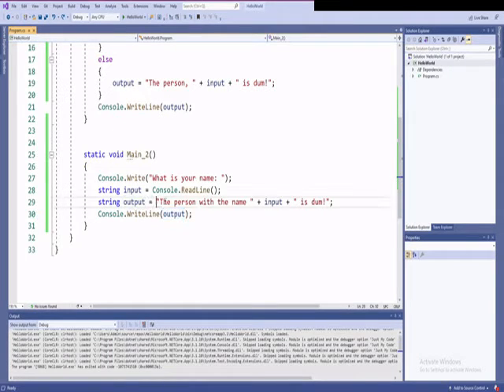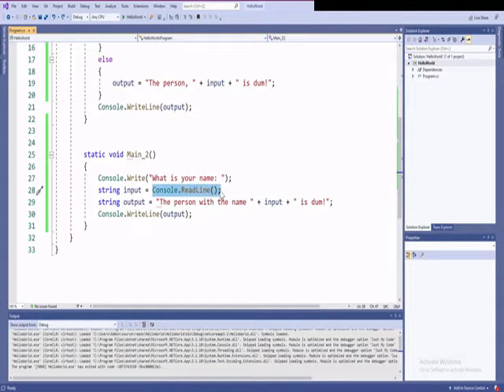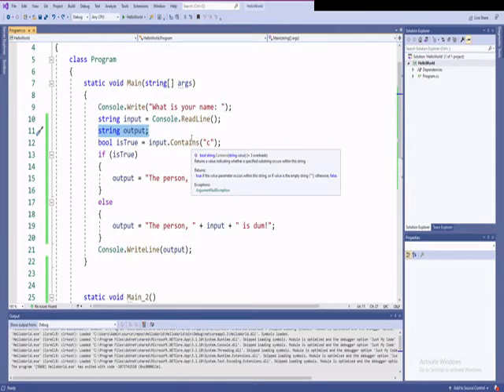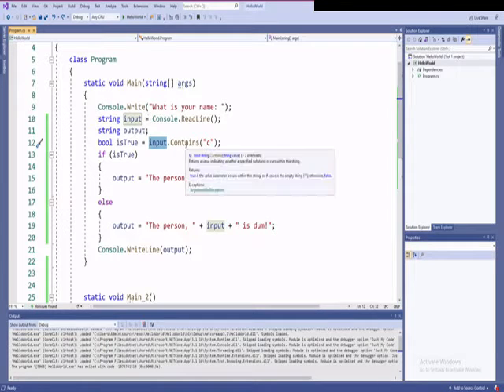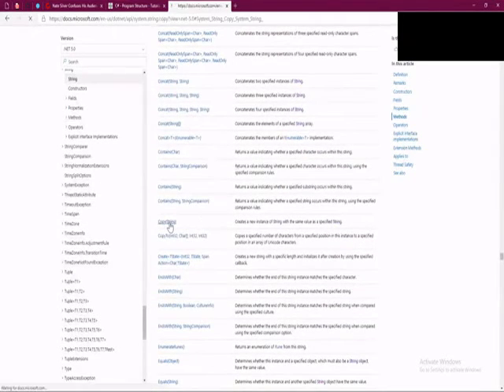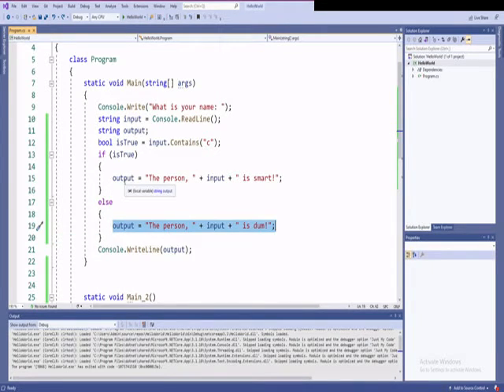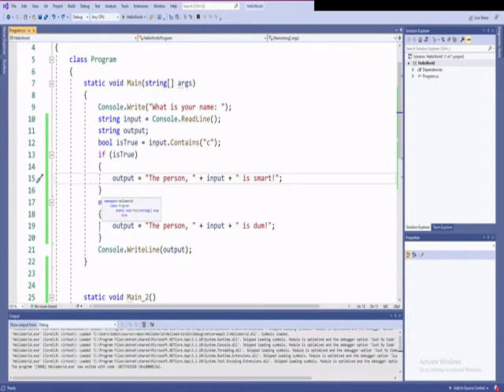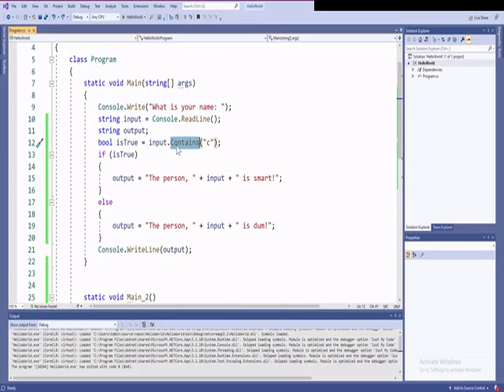Part 3- Types, Methods and Booleans